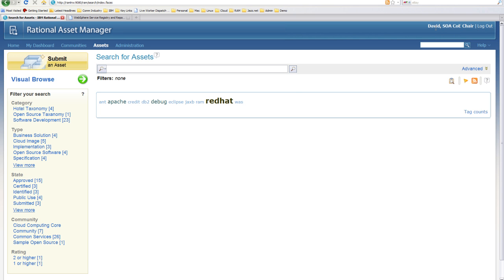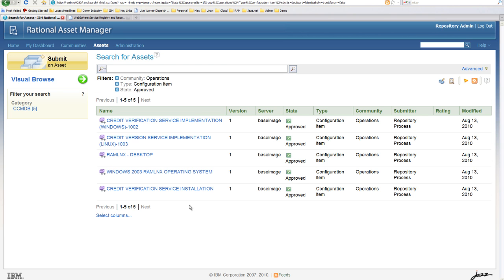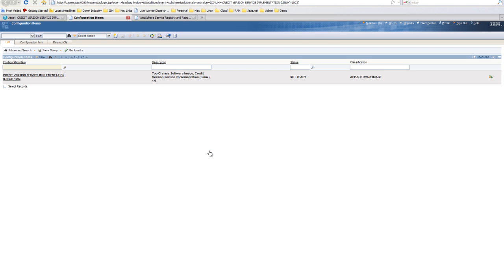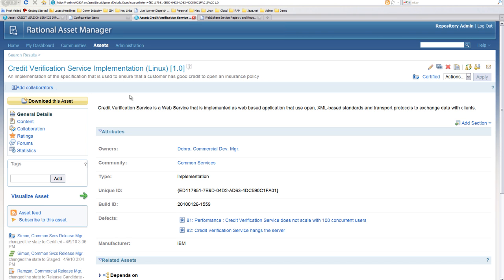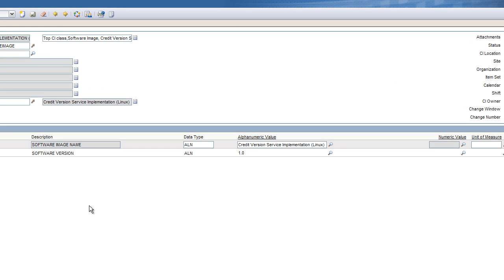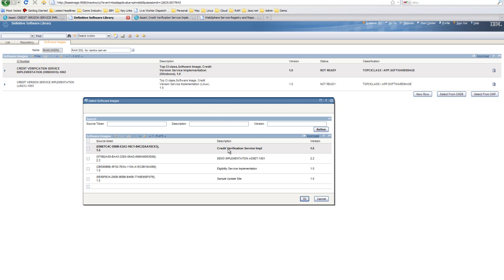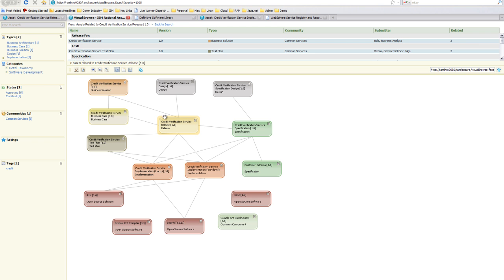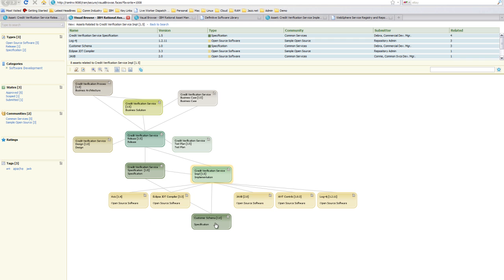Illustrating Rational Asset Manager, Part 5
The value of a definitive library for the governed deliverables to be shared or referenced throughout your organization